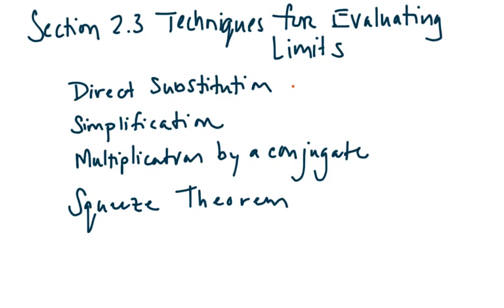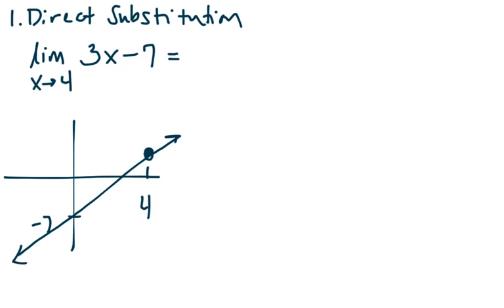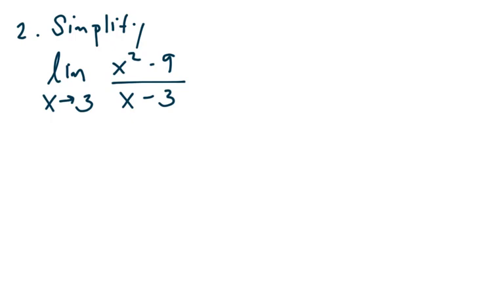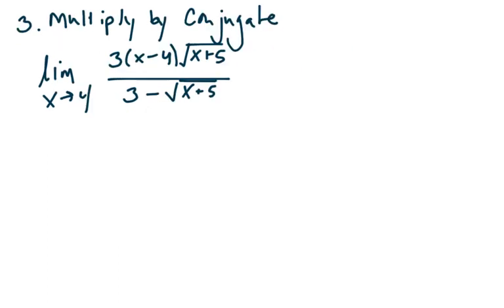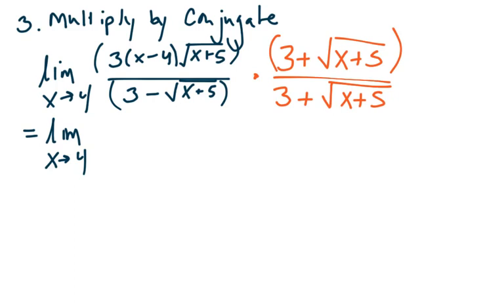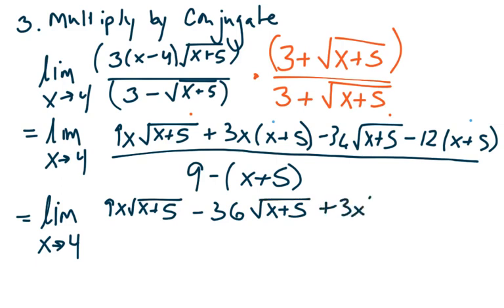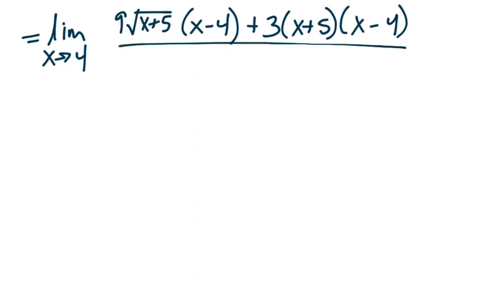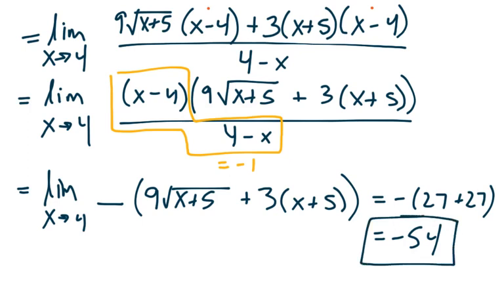Section 2 3a